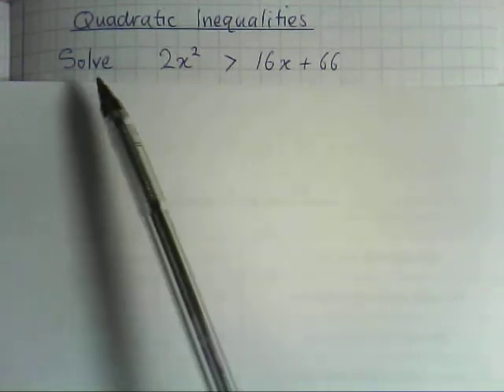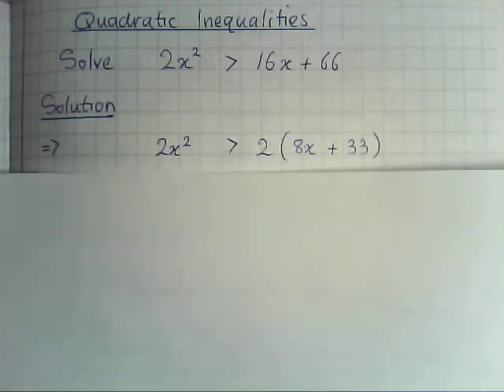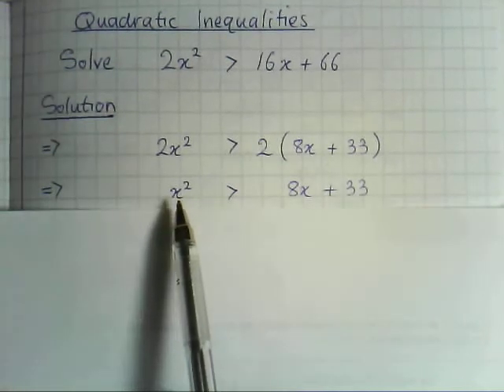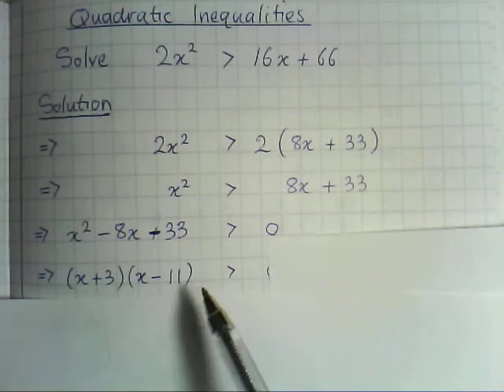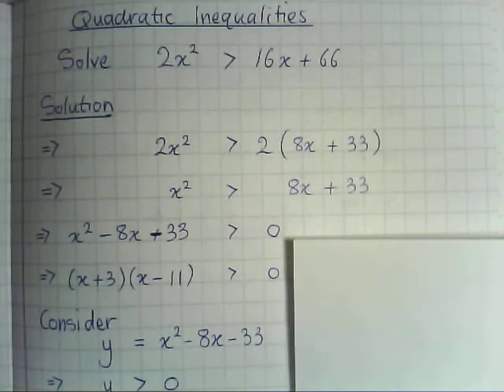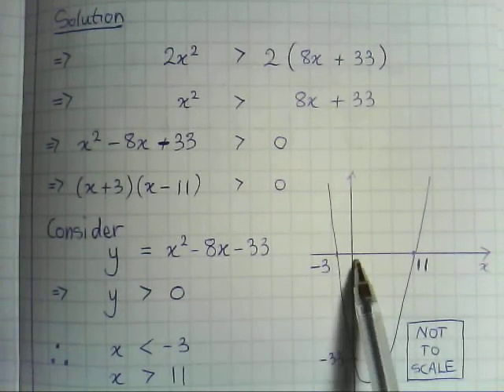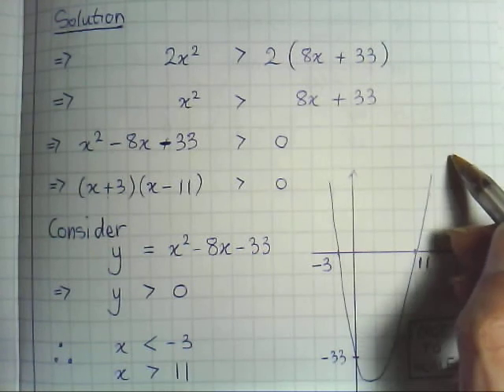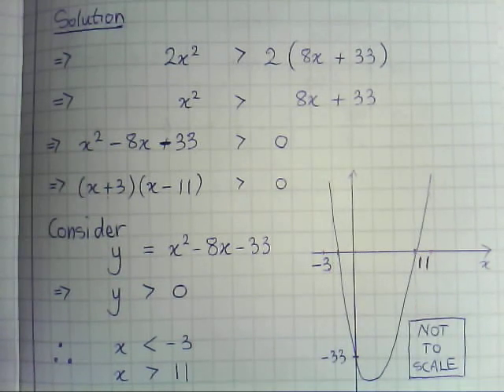Mathematics Tutorial - 013 Inequalities - 03 Quadratic Inequalities 02